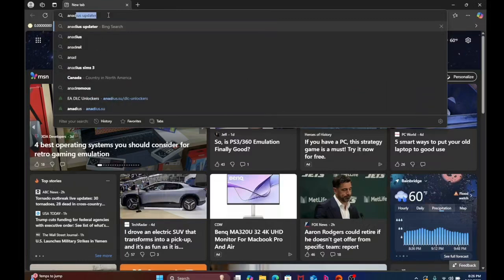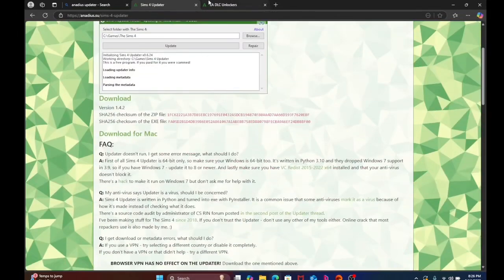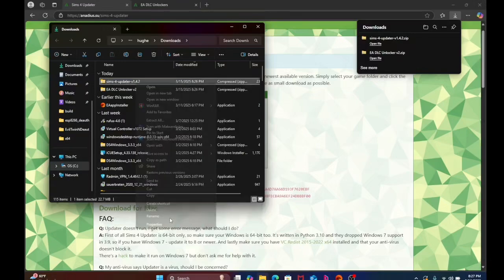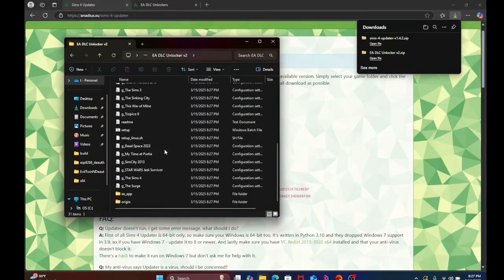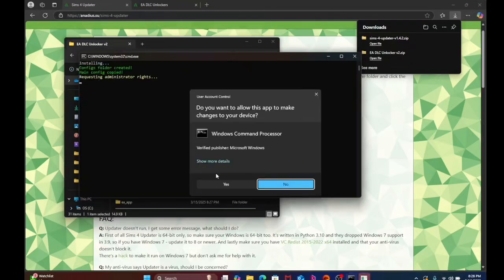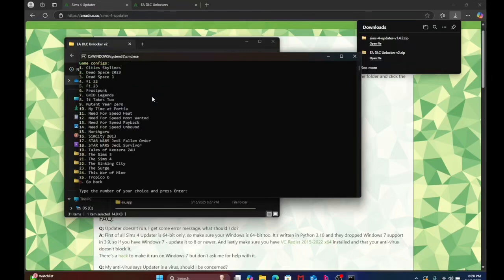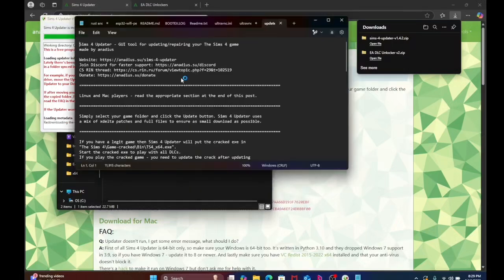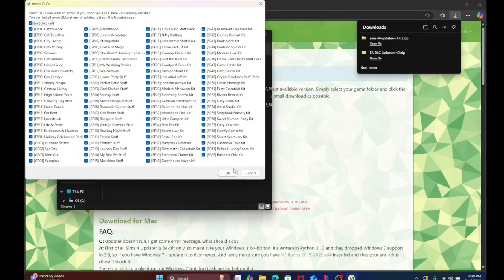Sims 4 dlc free tutorial anadius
I did not make the program just showing ppl how to use it show the creator some love